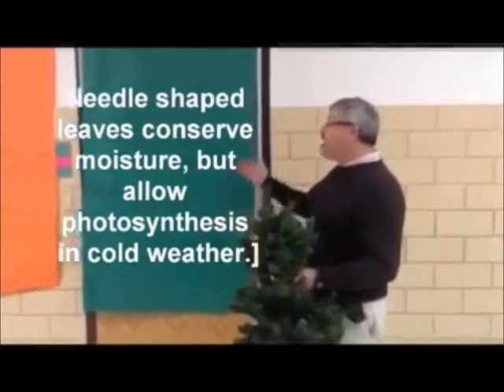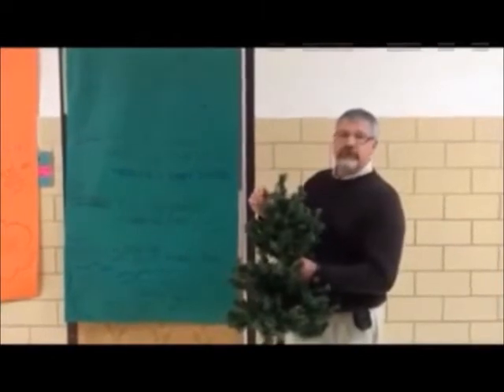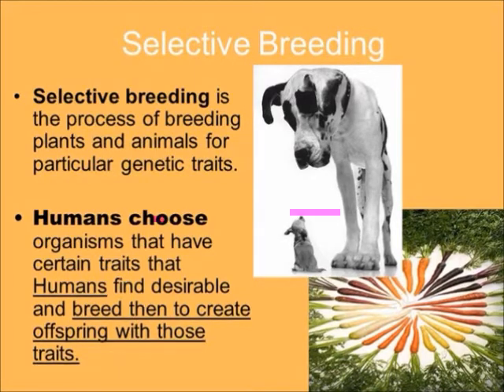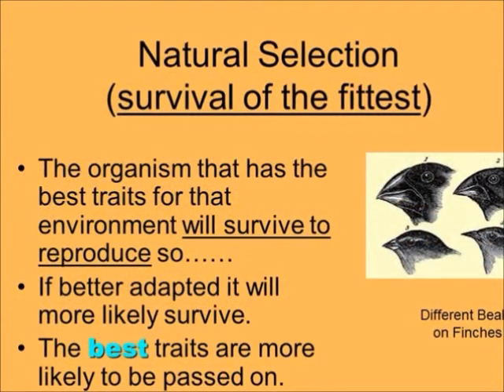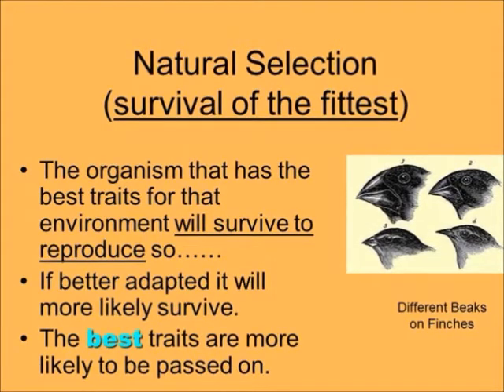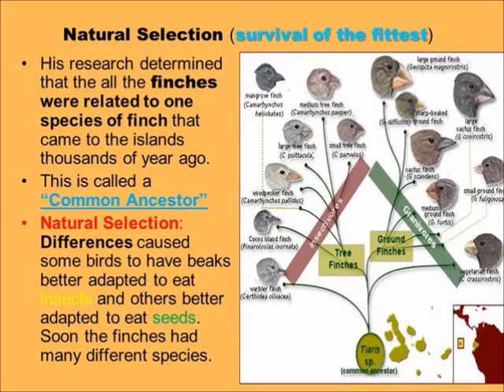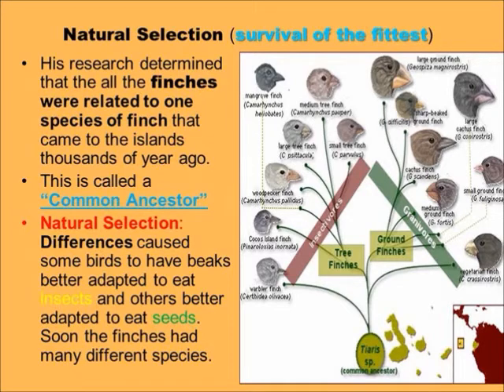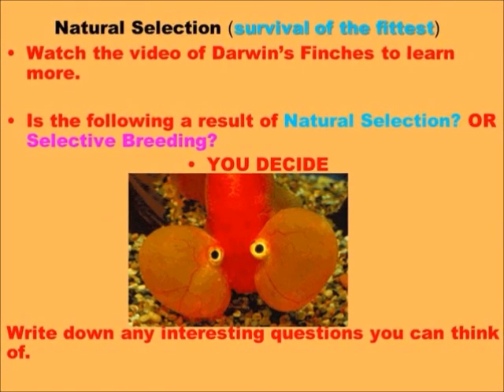coniferous NS SB